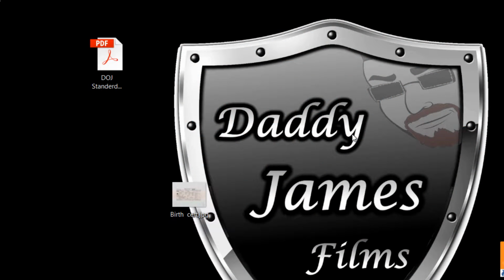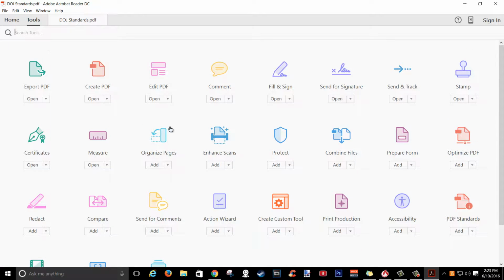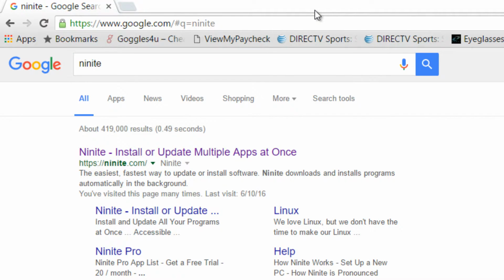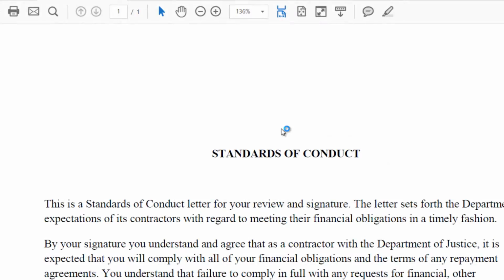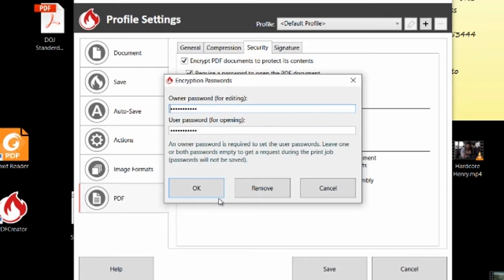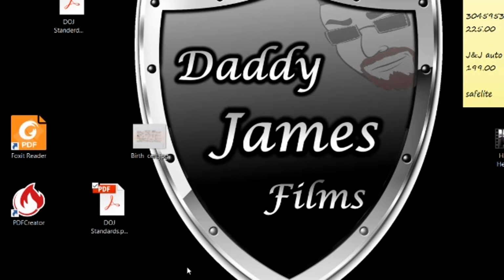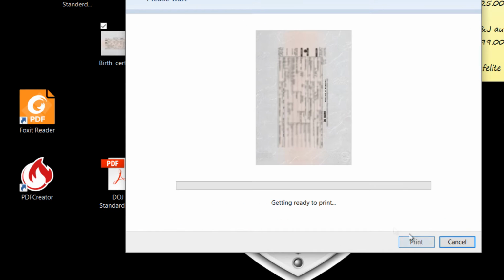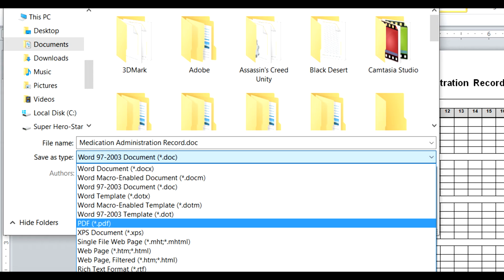Solved How to password protect your PDF files 2016 without Adobe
This was with the old version but yes you can still do it,  when you open it up go to where it says profile and click on edit then go to security put a check mark where it says encryption and you should be able to add a password..